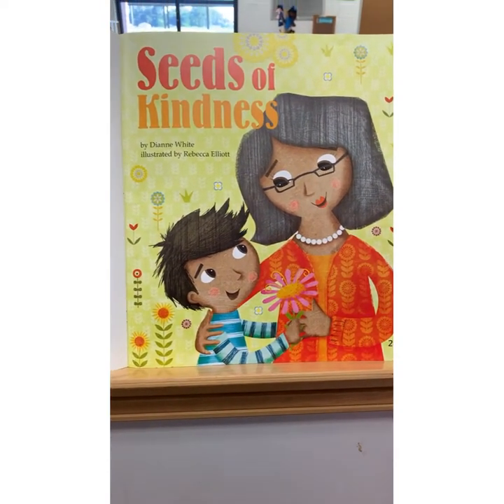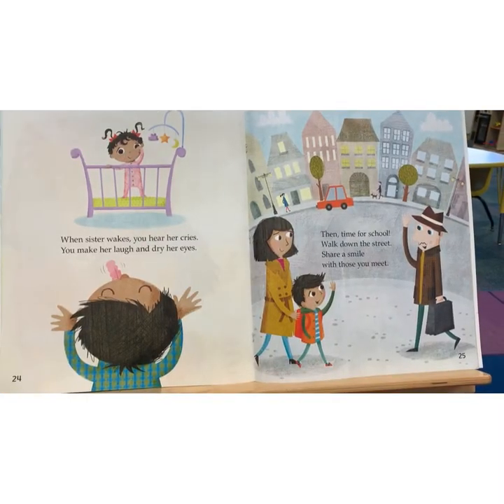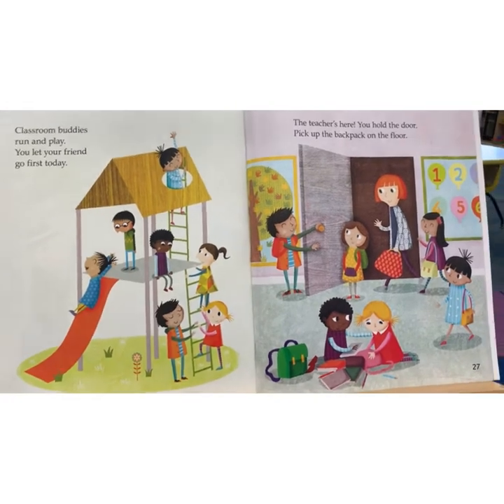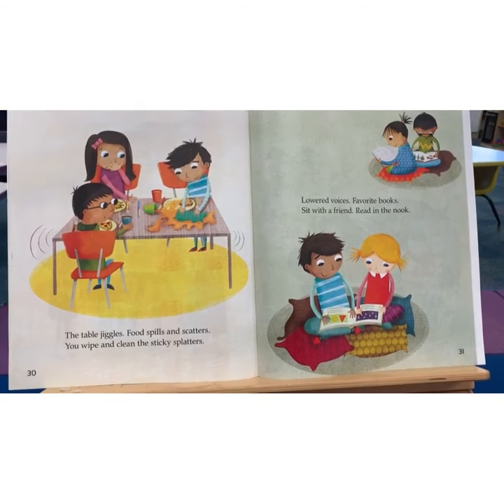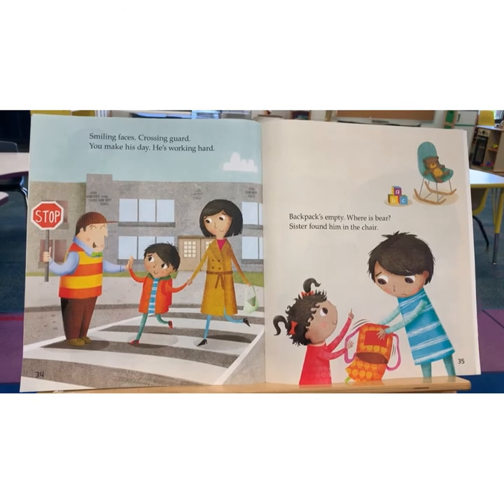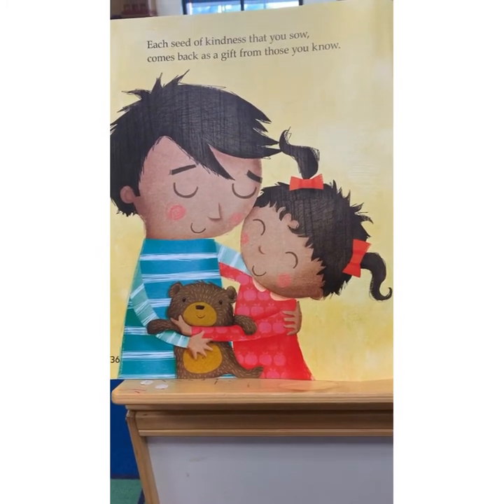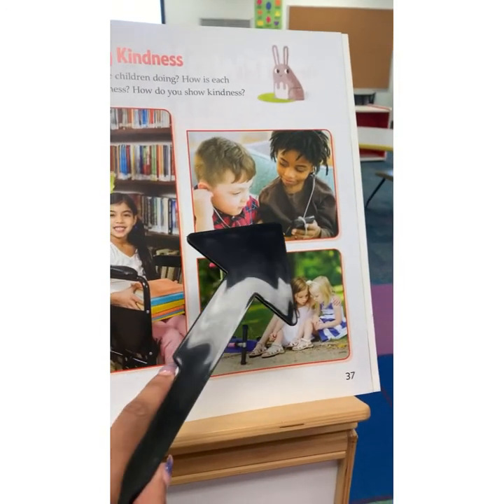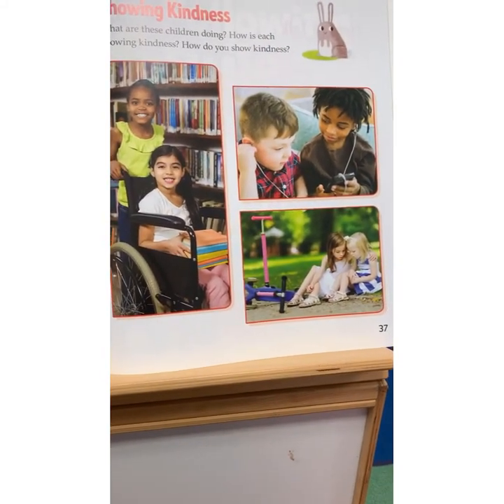“Seeds of Kindness” by Dianne White and illustrated by Rebecca Elliot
Read Aloud: Social Emotional